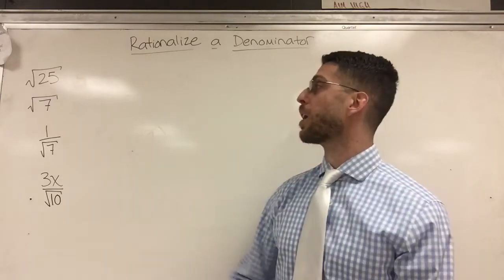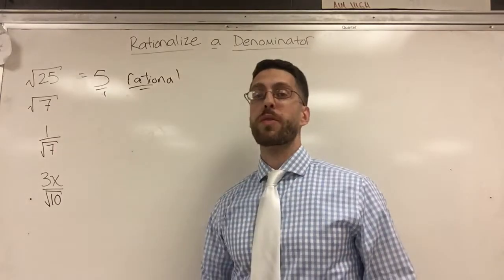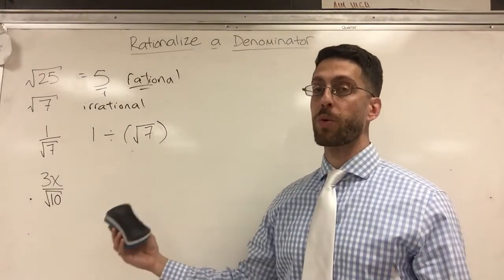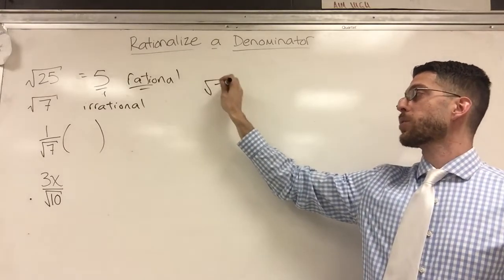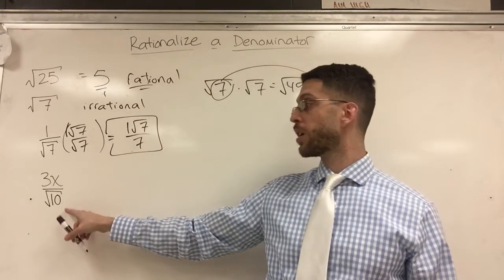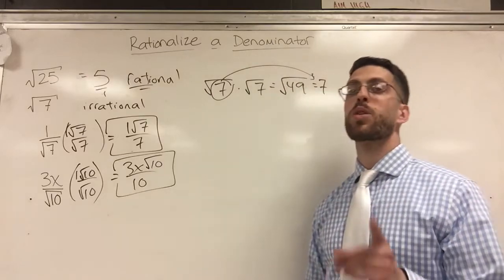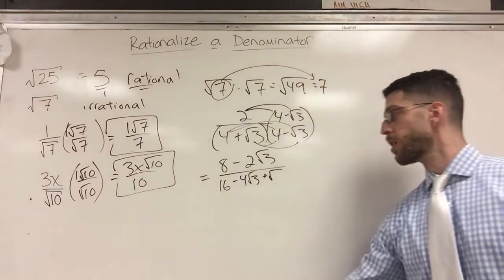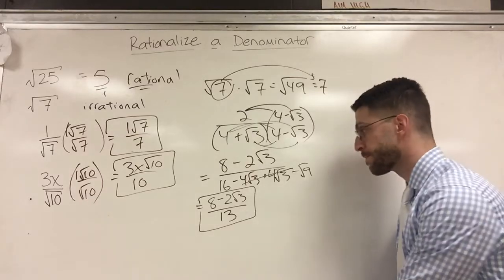How to Rationalize a Denominator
A radical multiplied by itself, will always result in a rational answer. Rationalizing means making sure the denominator of a fraction is rational (the numerator can be irrational). Here are some examples reminding you of the distributive property and FOIL.